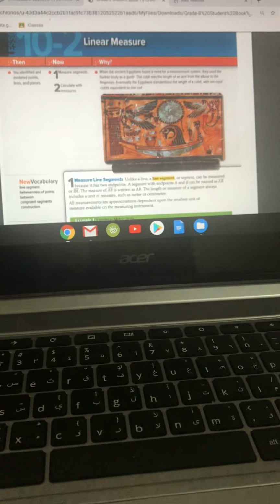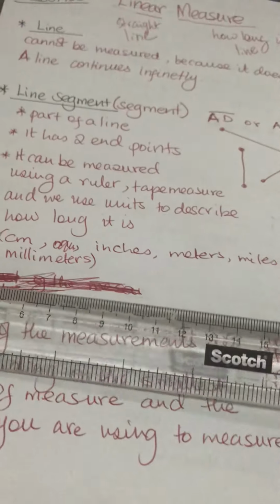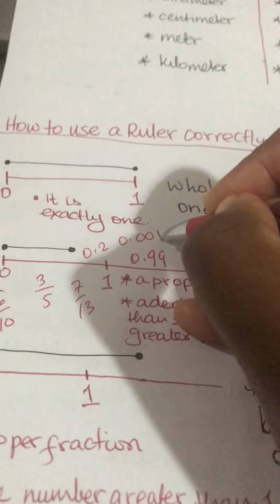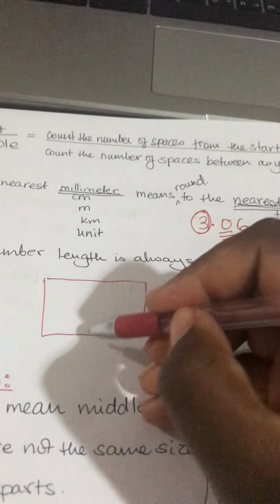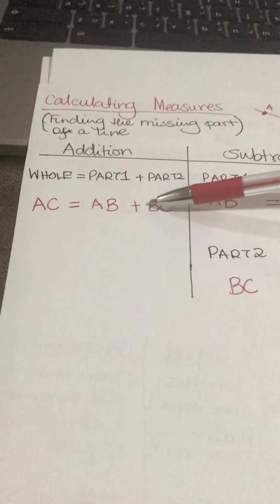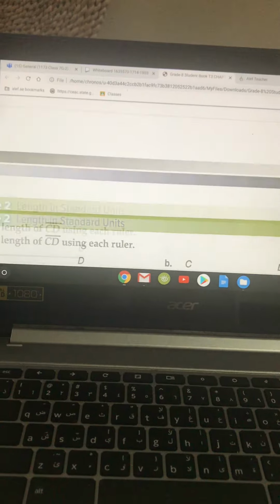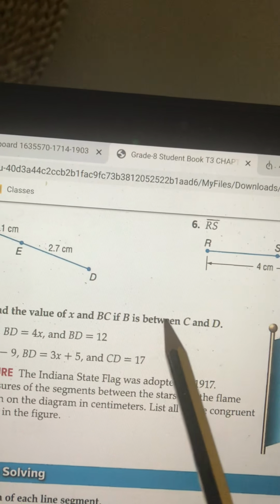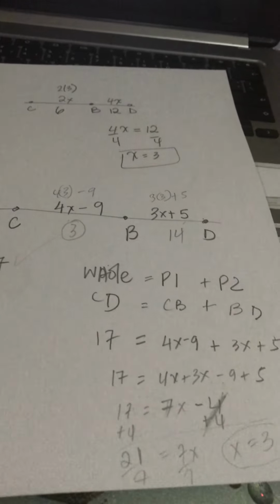Grade 8 Chp 10 L2